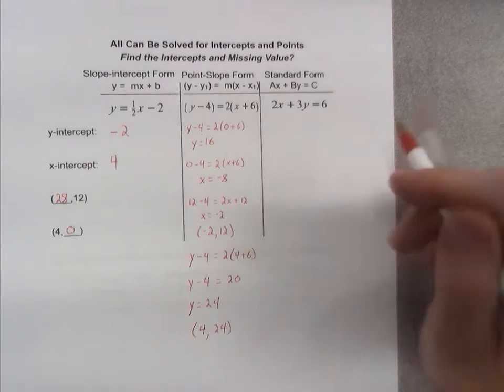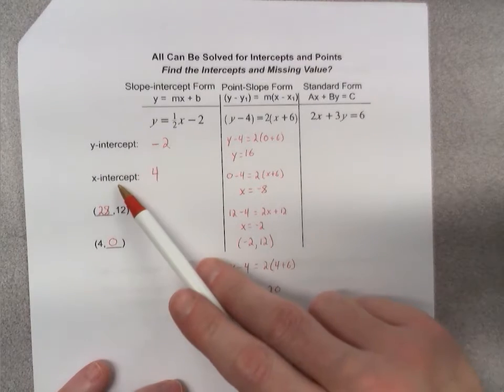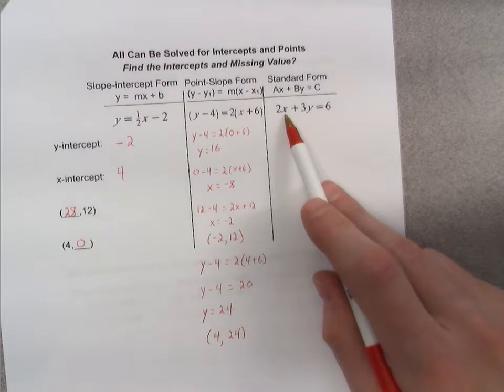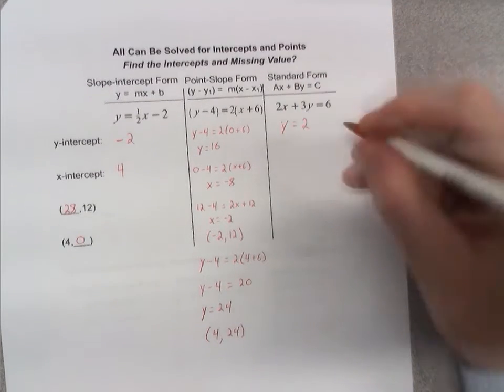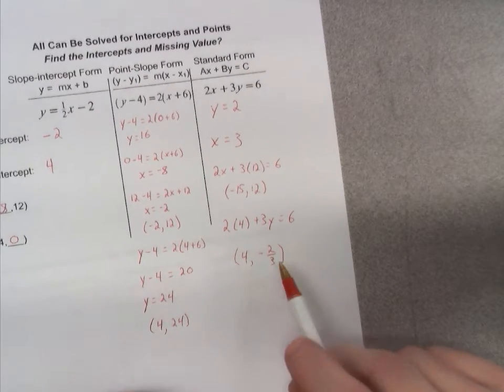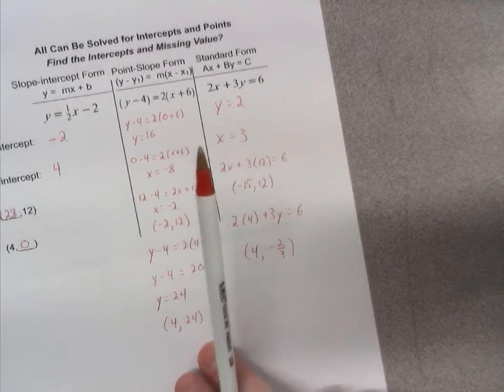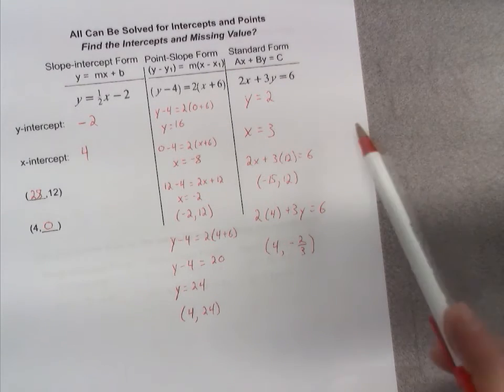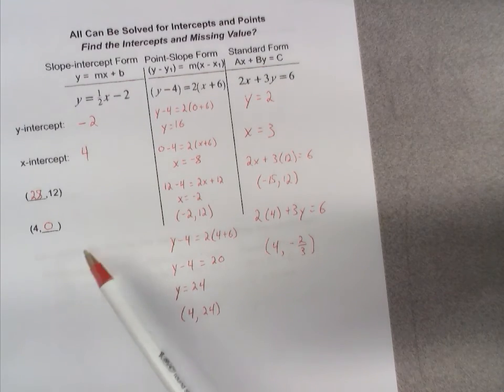Lesson 3.3 Part 4